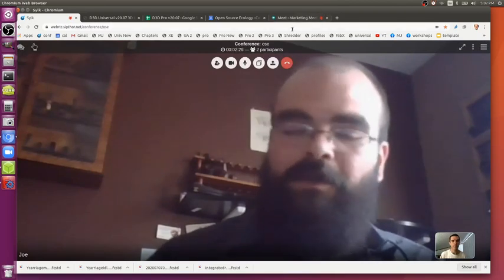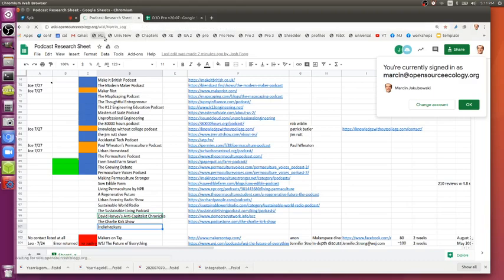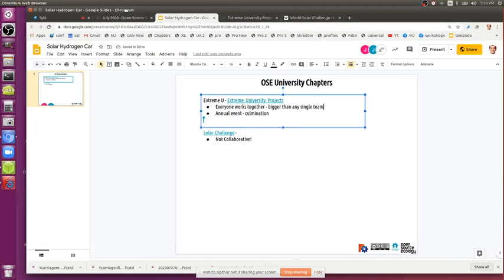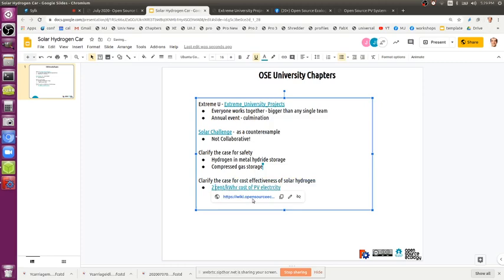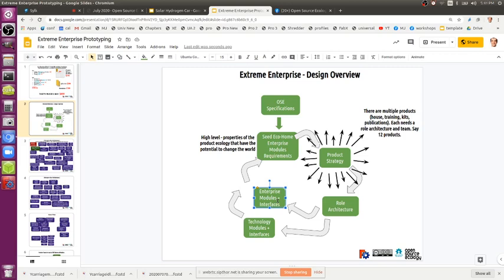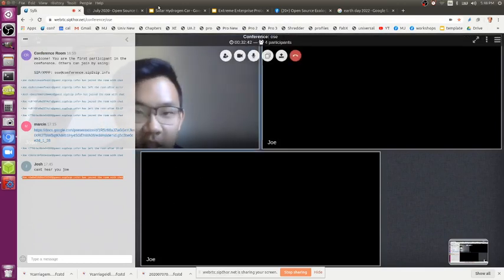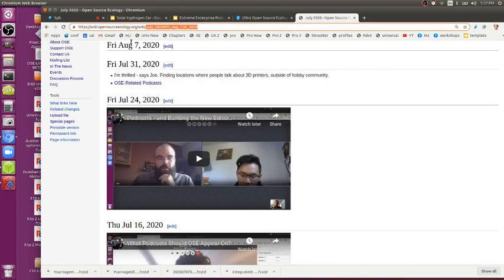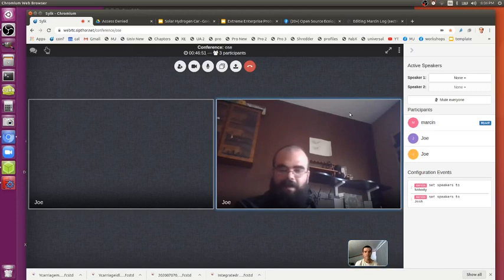Solar Hydrogen Car Build Coming up April 22, 2022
Introducing Extreme U projects. What if we were to build the first, practical, open source, solar hydrogen car?

This is going all the way into open production toolchains that include open source electric motors and hydrogen engines.

If you are at a university and woyld like to start Team OSE at your school as a chapter of OSE - then sign up